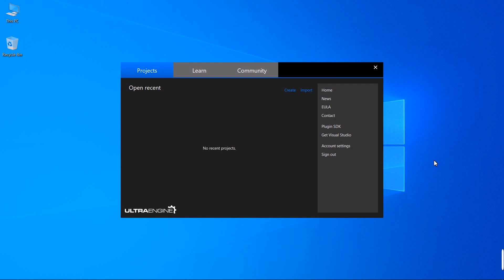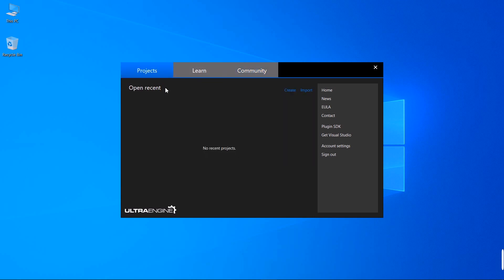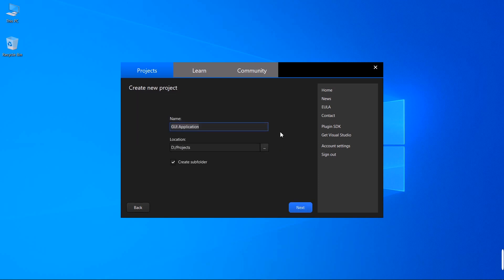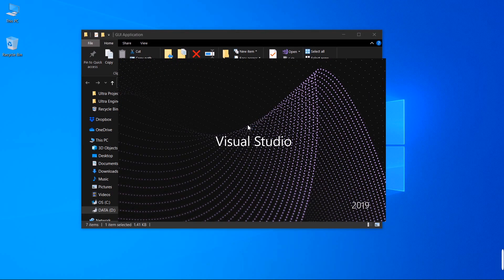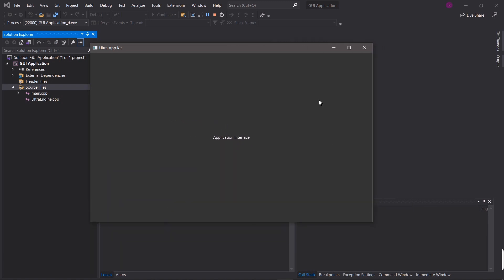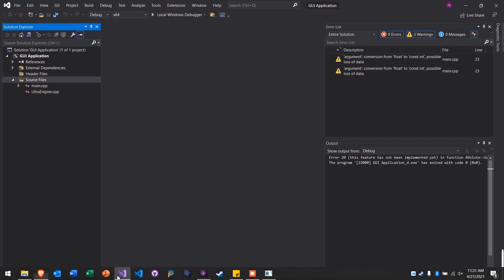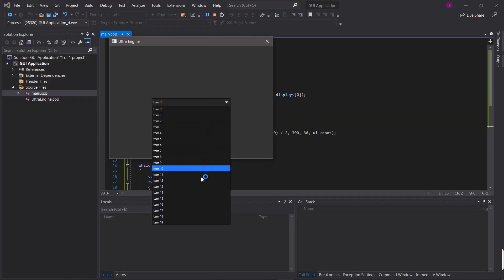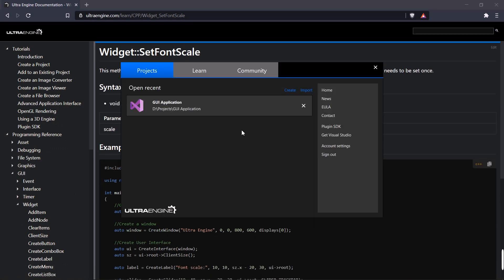Introduction to Ultra App Kit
Ultra App Kit is a development framework for building desktop GUI applications. to learn more.